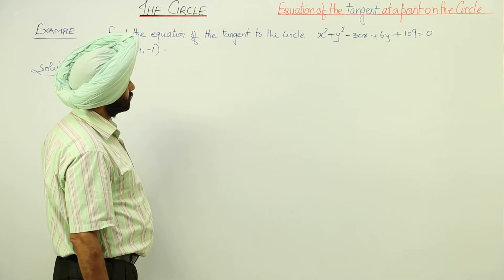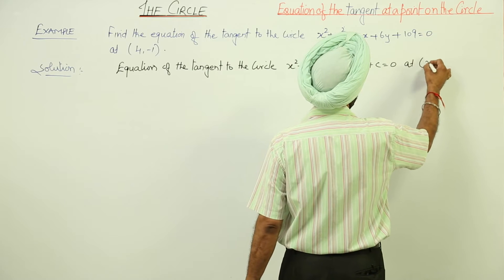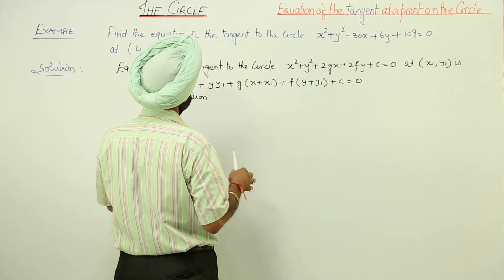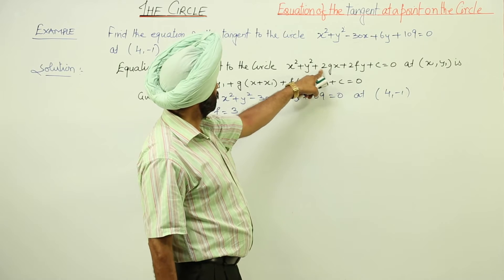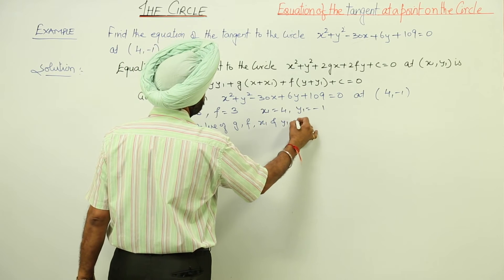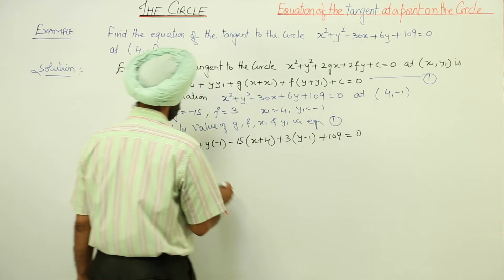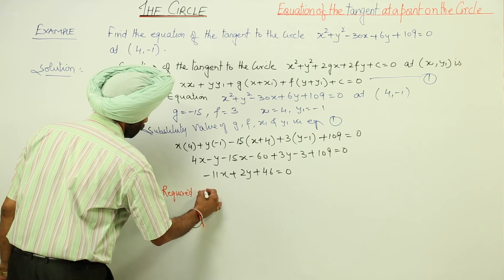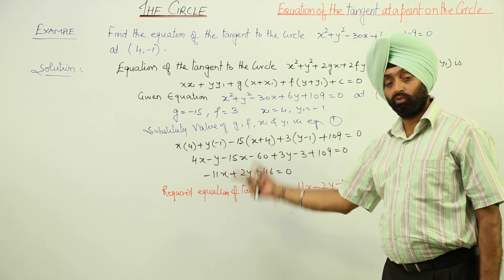ICSE CLASS 11 MATH l The Circles | 41 Example Equation of the tangent at a point on the Circle l L41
Circles (ICS Class 11, chapter 20) have been explained in this bullet course and each and every minute detail has been covered so that students have a thorough understanding and can deal with any question based on this topic.